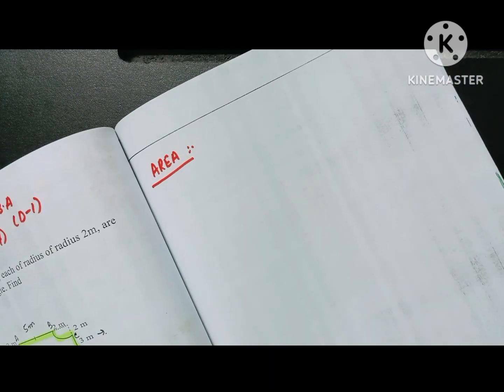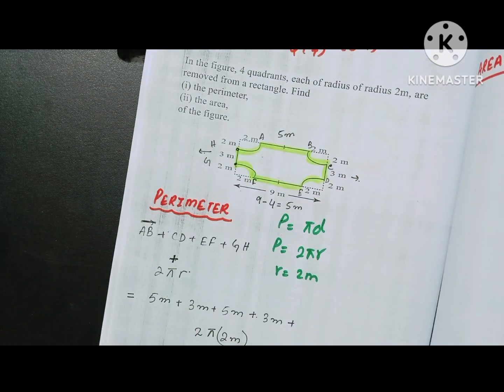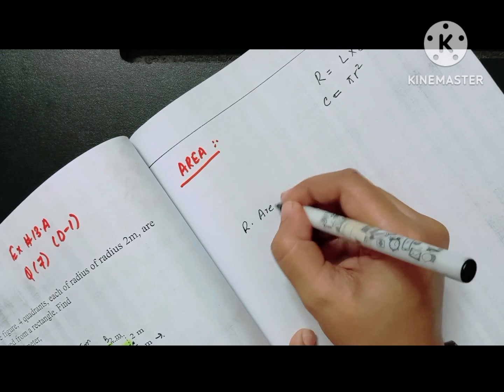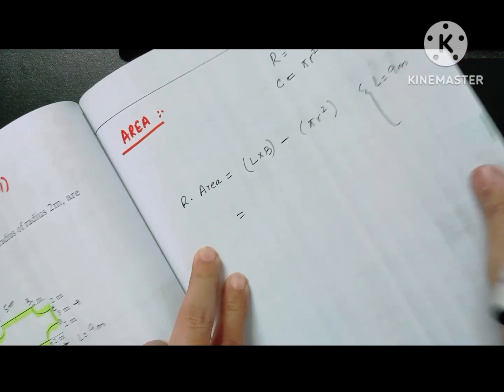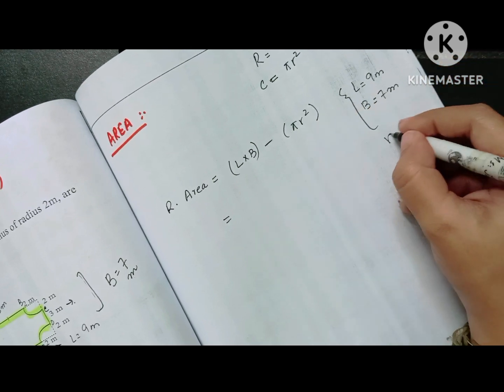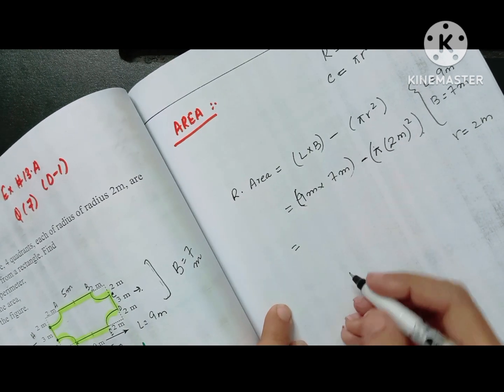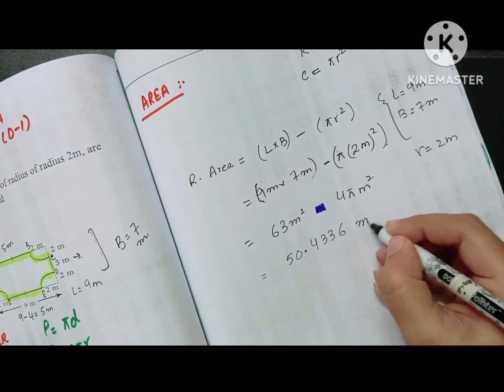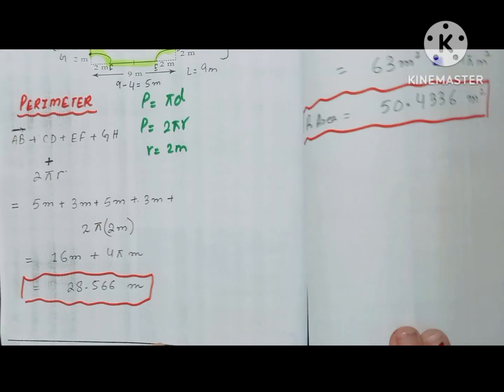Lecture#9:(D-1)Ex#13.A Q#7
follow WhatsApp channel for new updates

Ex#13.A (AREA and PERIMETER)

chapter 13 d-1
Area and perimeter of plane figures
circle area
circle perimeter
area composite figure
perimeter of composite figure
perimeter and area of curves
rectilinear figure
area and perimeter of shaded region

all a solution of syllabus d